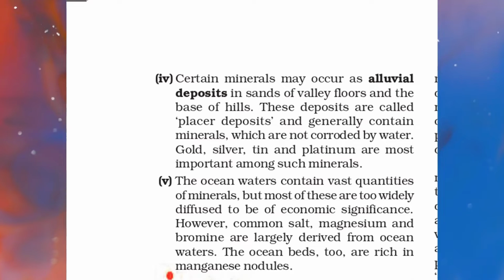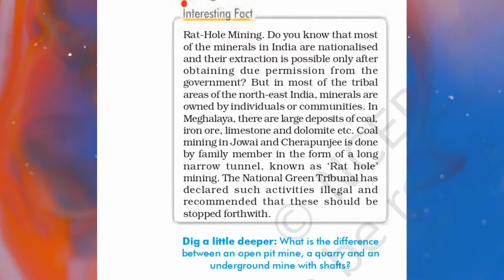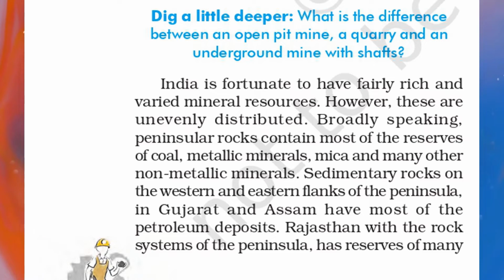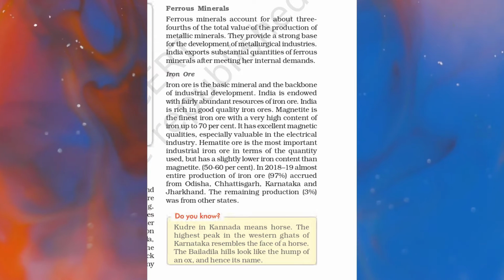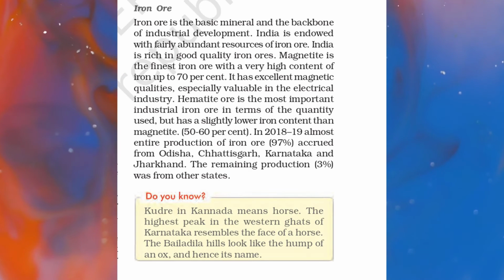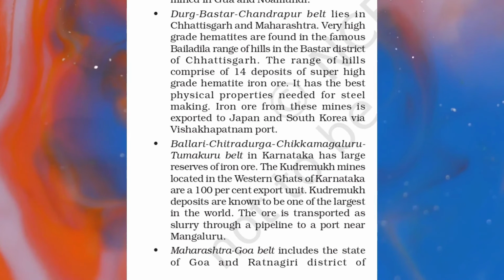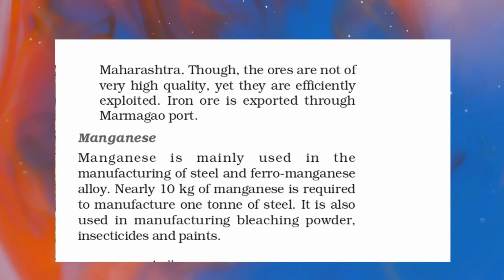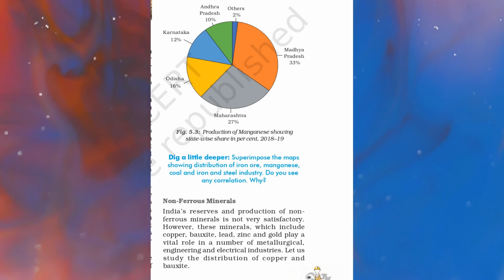Fundamental Builders Class 10 Social Studies Mineral and Energy Resources Part 2